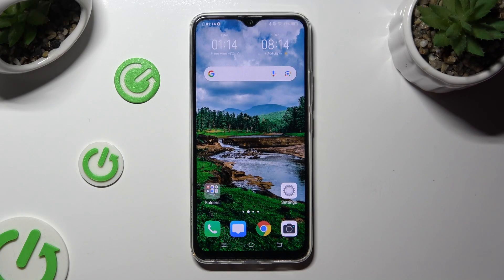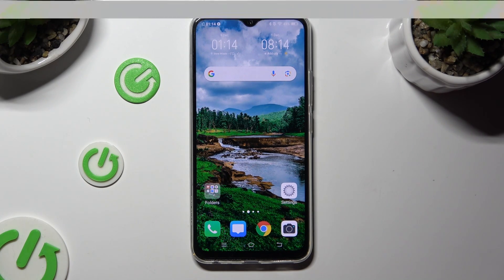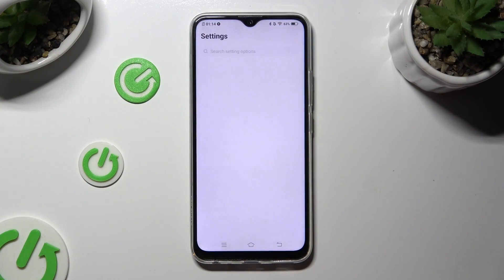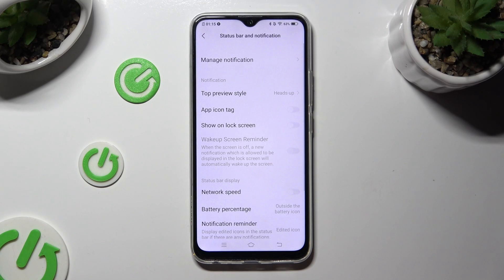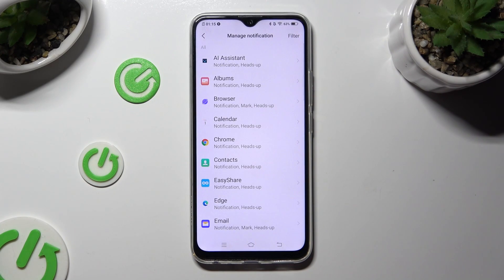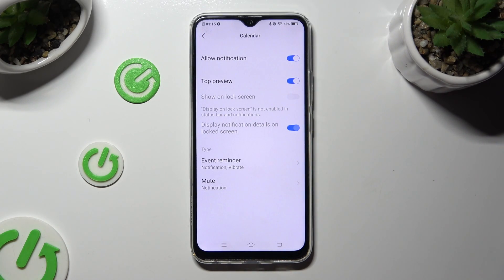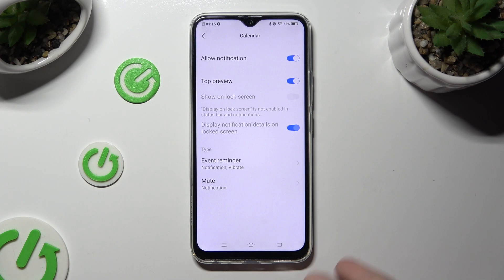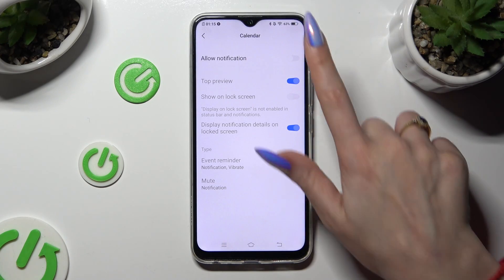How to Turn On/Off App Notifications on VIVO Y19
Take control of your notifications on the VIVO Y19 by learning how to turn on and off app notifications. This tutorial provides a step-by-step guide, allowing you to customize which apps can notify you and how. Watch and empower yourself with the knowledge to stay informed on your terms.

Where can I find the app notification settings on my VIVO Y19 to make changes?

How do I turn off notifications for a specific app or globally on the VIVO Y19?

Can I customize notification preferences for individual apps, such as sounds or vibration?